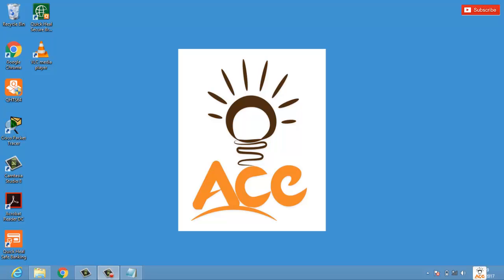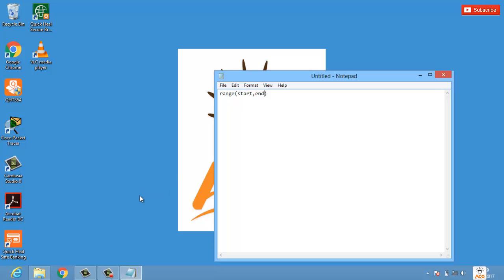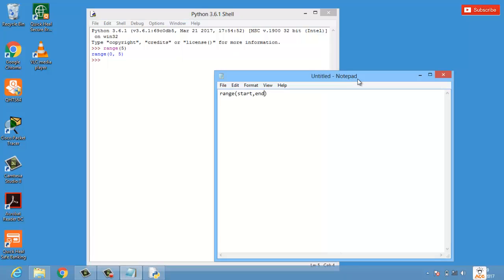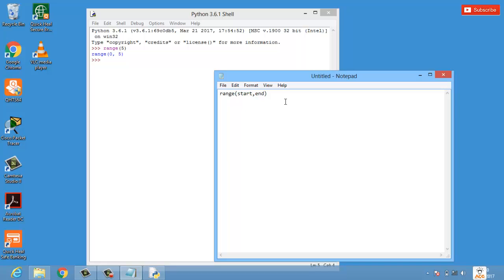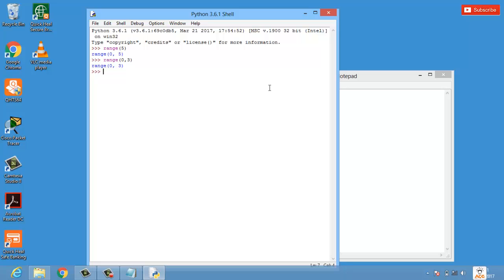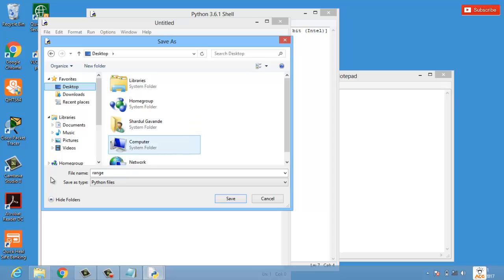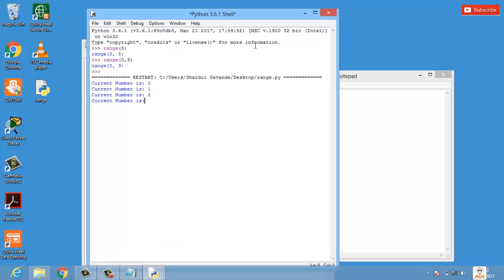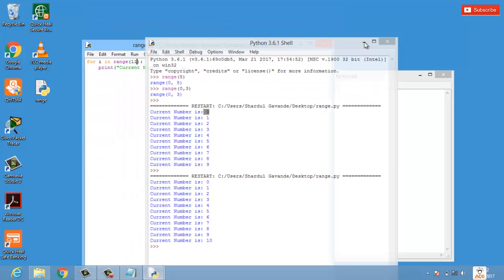For loop using range() | Meet Python | Learn Python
As in the earlier video we have seen basic for loop. So in this video we will see for loop using range() function in python

Install our Android App from Google Play Store to get free access to videos, notes and codes